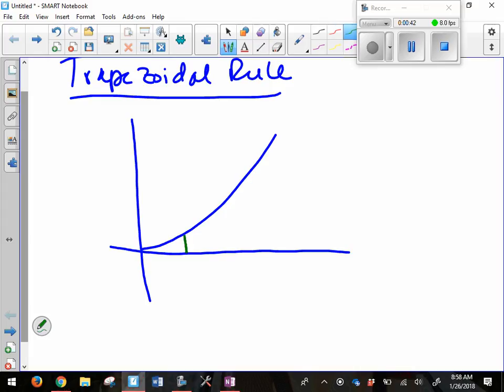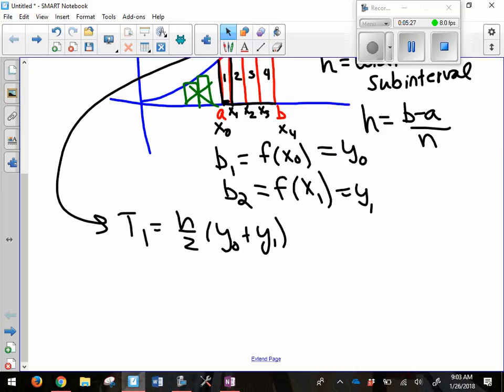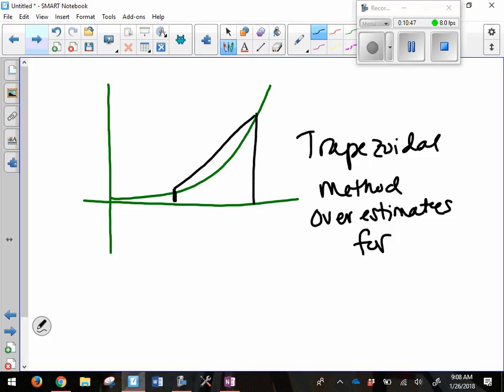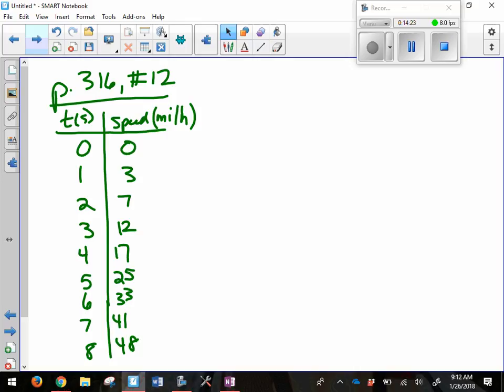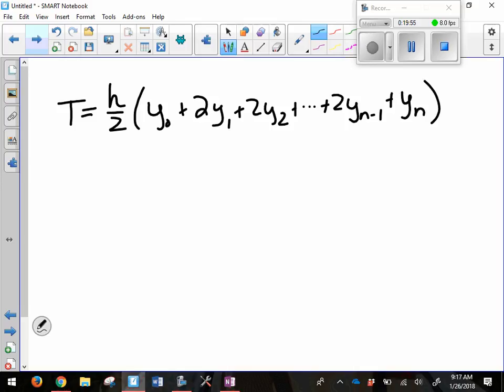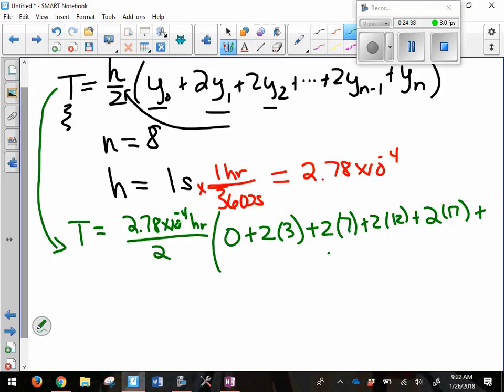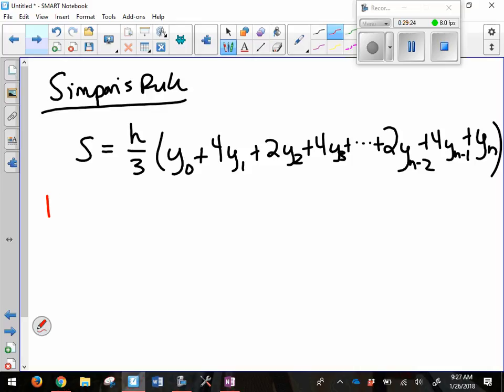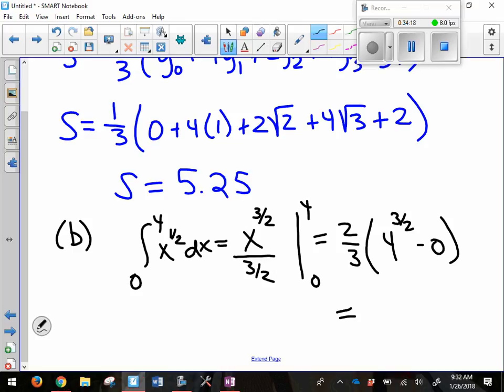January26 Calc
Section 6.5